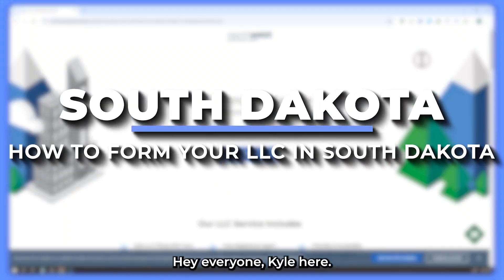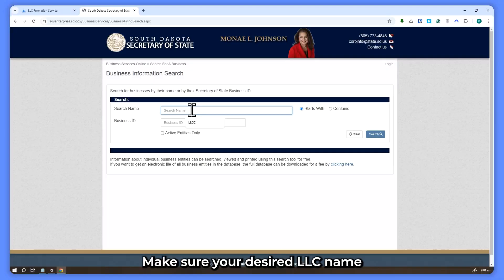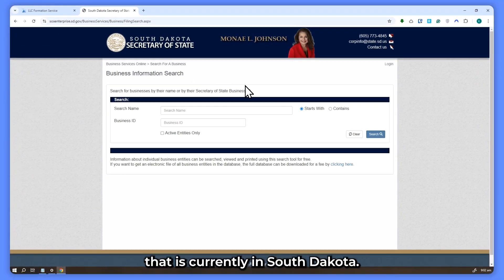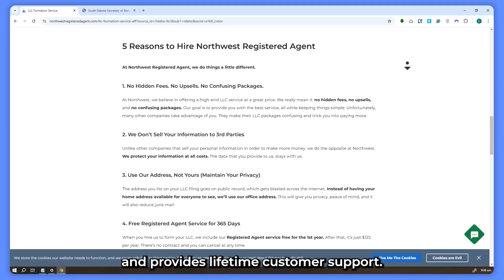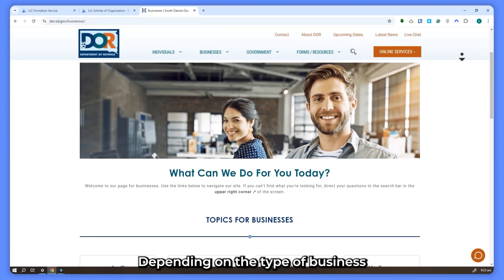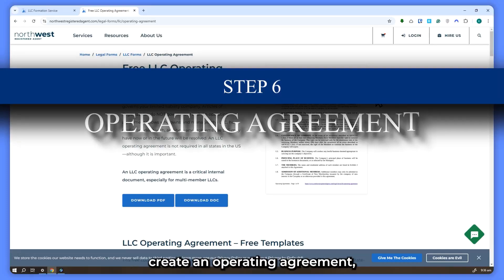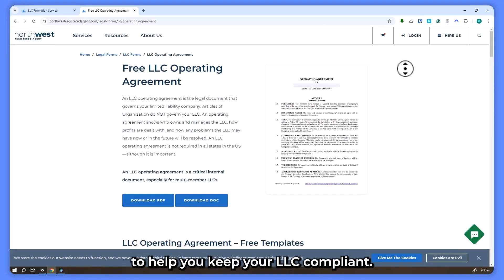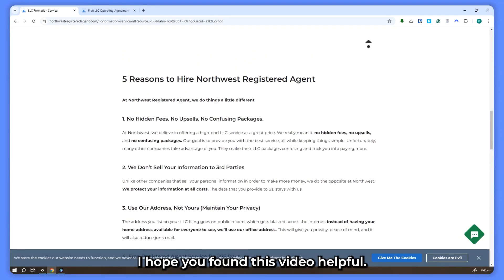How To Start An LLC In South Dakota | South Dakota LLC Formation Guide 2025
🟢 Start Your LLC Today for Just $39 with Northwest Registered Agent

⏱️ Timestamps
00:00 Introduction
00:30 Step 1
01:25 Step 2
02:02 Step 3
02:34 Step 4
02:56 Step 5
03:26 Step 6
03:59 Skip here